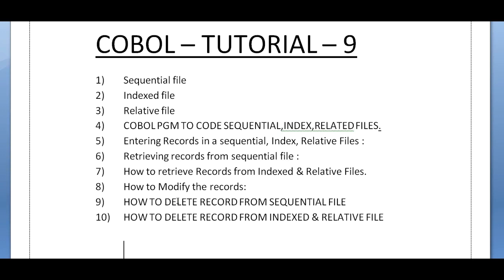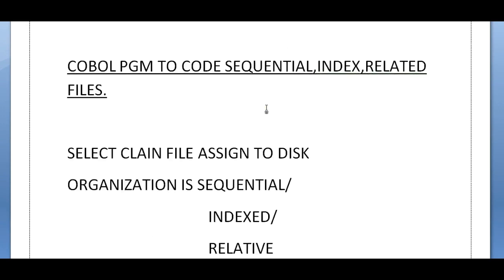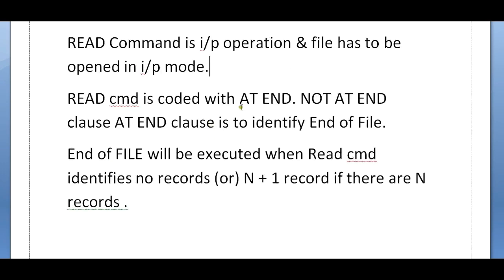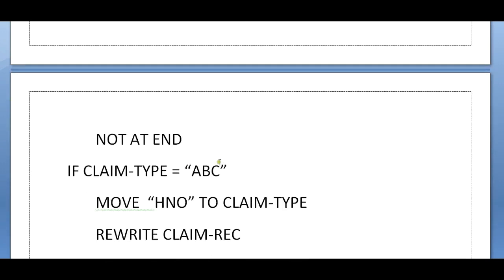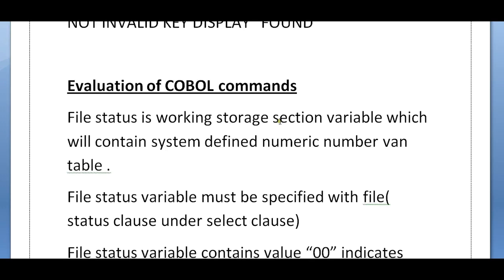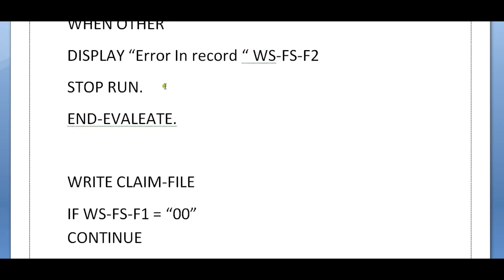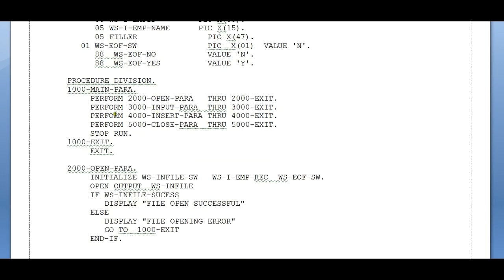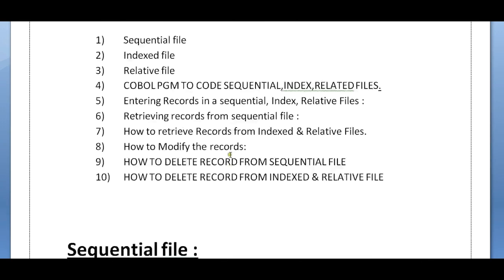Usages of Files in COBOL - Mainframe COBOL Tutorial - Part 36 COBOL (Vol.Revised)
This Mainframe COBOL video tutorial is uploaded for software programmers who would like to learn the basics of Mainframe COBOL. Mainframe COBOL Online Training Tutorial provides enough understanding on COBOL programming language from where you can start yourself from beginner level understanding to a higher level of expertise.
Usages of Files in COBOL - Mainframe COBOL Tutorial - Part 36, Here in this video you will learn about files in cobol and files usage in cobol.